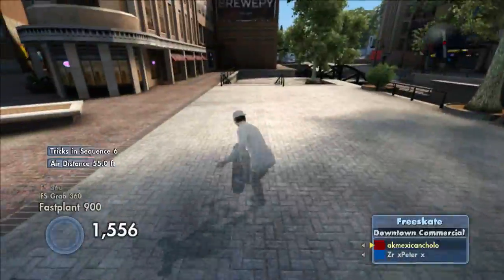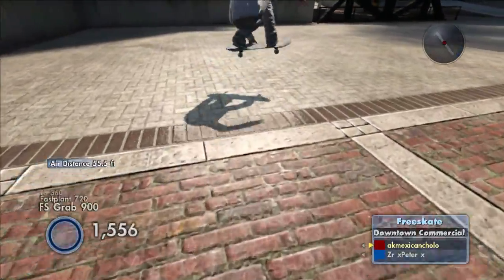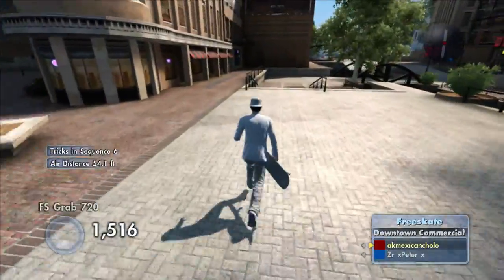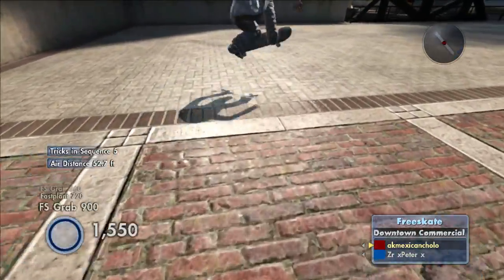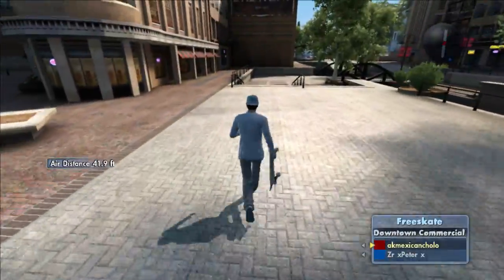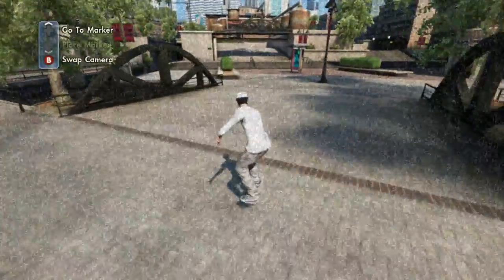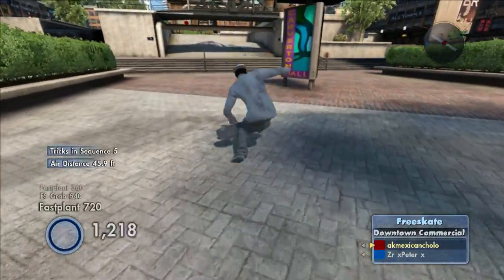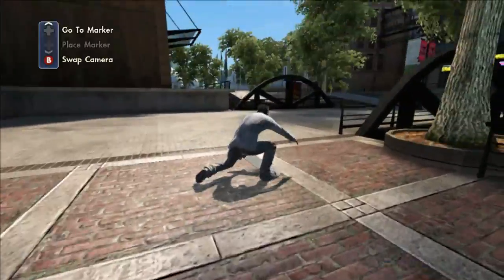Footplanting Tutorial Part 2 of 2 (Frosty)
The player in this clip is akmexicancholo. Voice-over done by Zr xPeter x.
If you have a clip to submit, send it to either me (Peter) or Frosty on Skype.
Frosty's Skype: swagxfrosty
Peter's Skype: zrxpeterx